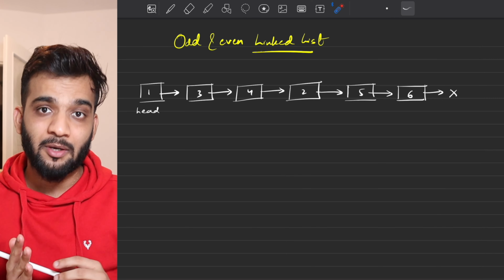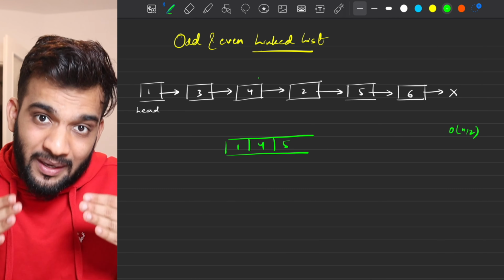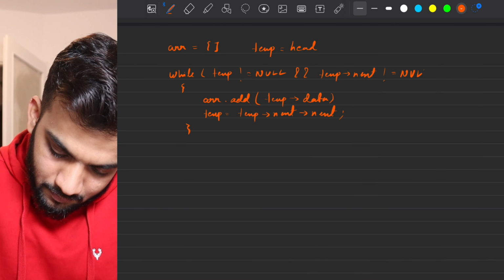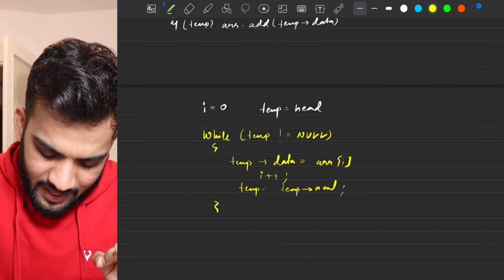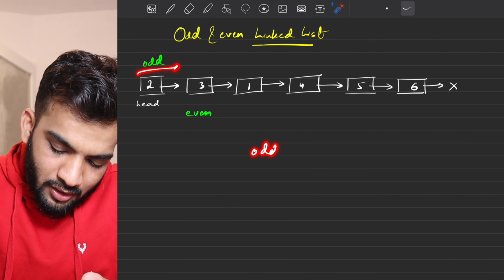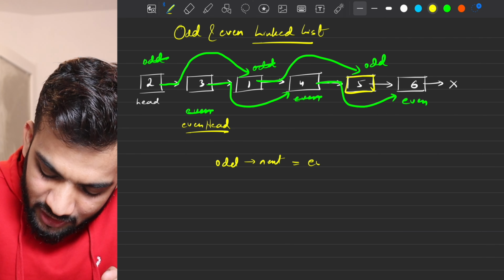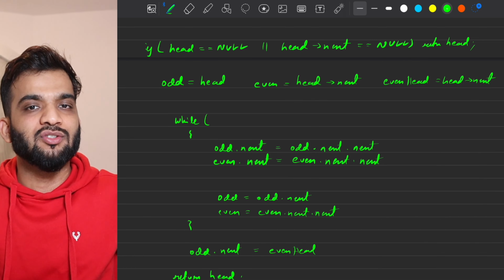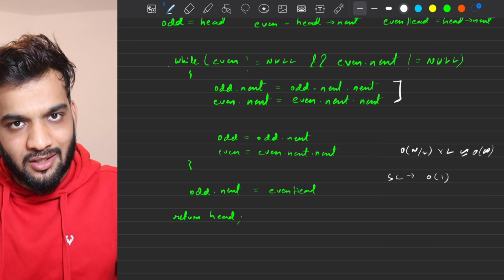L6. Odd Even Linked List | Multiple Approaches